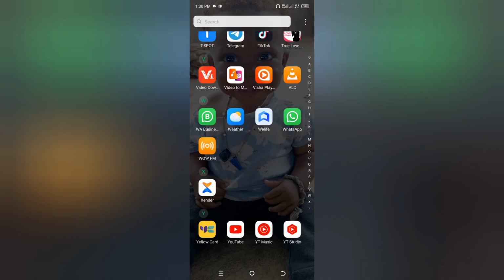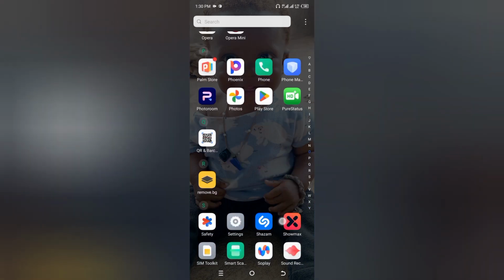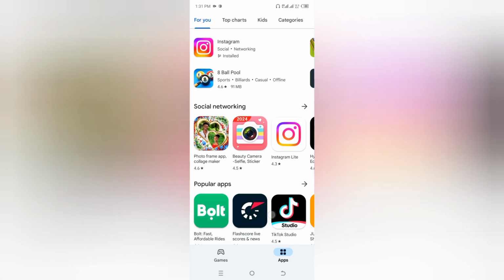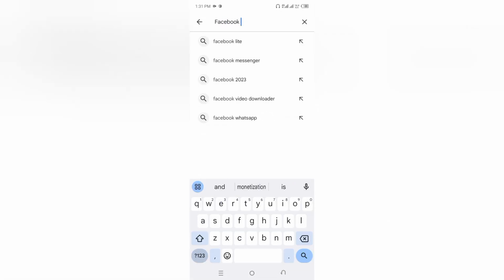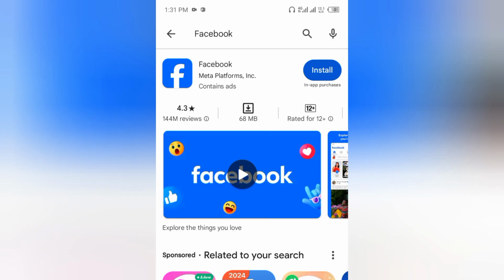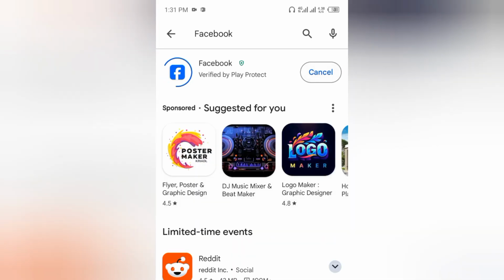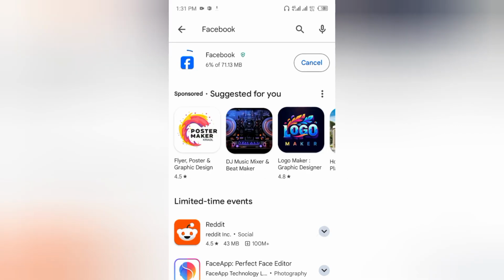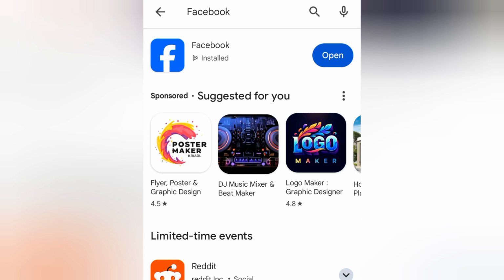Install Facebook App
How to download and install Facebook app on any android phone